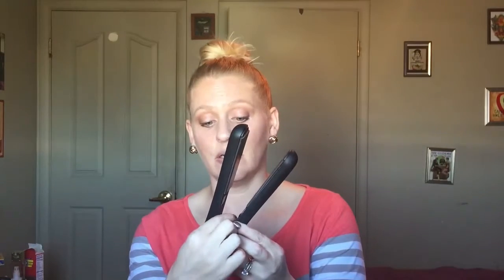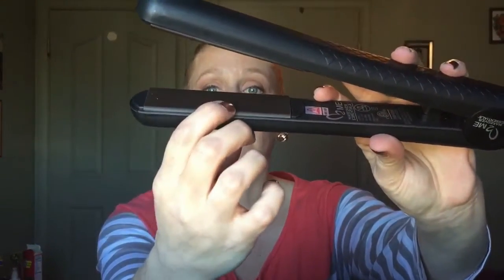First Impression! Makeup Essentials 1-inch Straightening Iron-IsthatSJaye